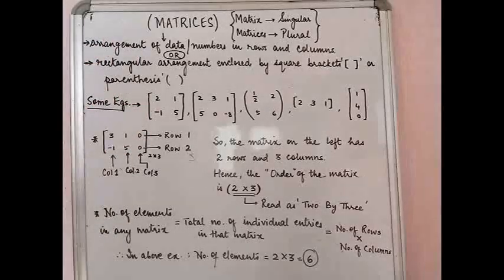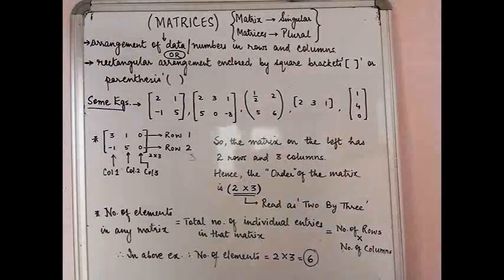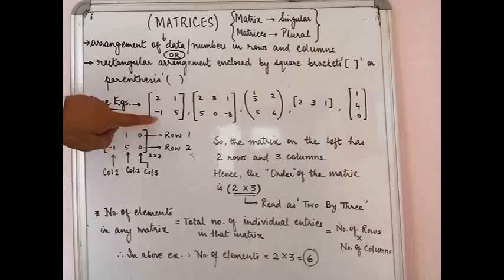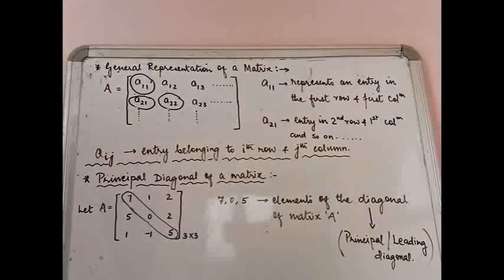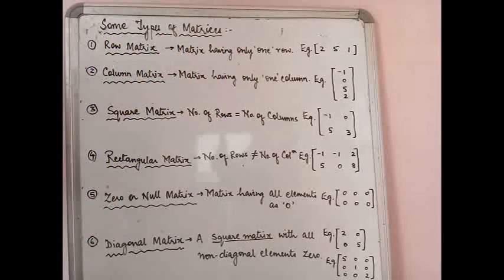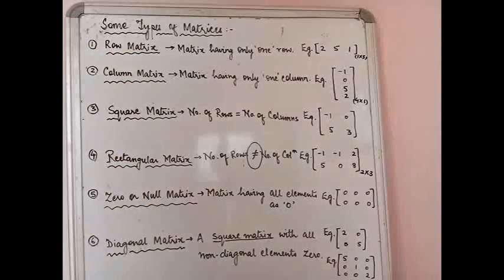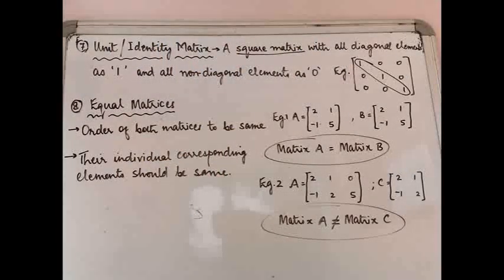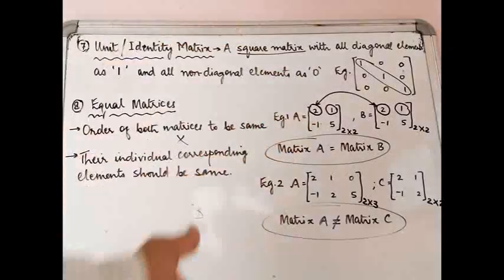Matrices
Types and Examples